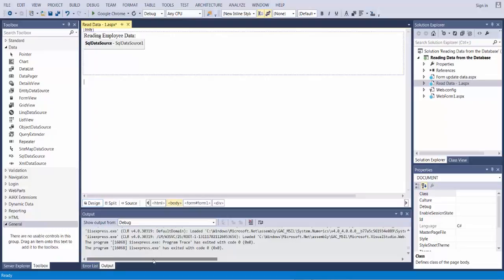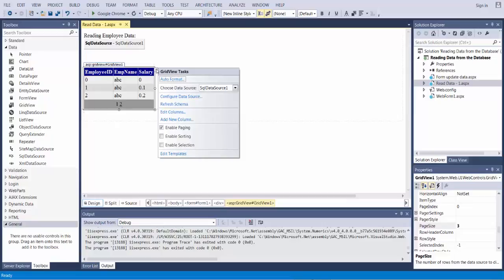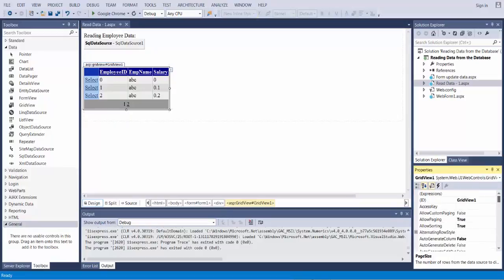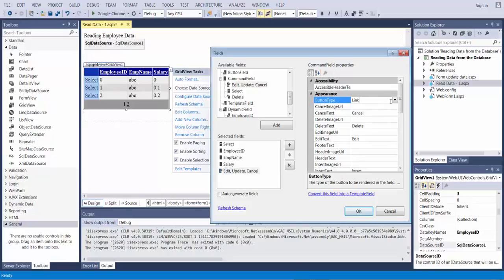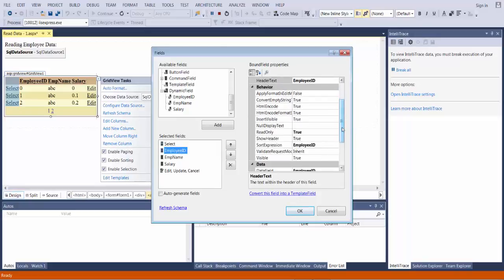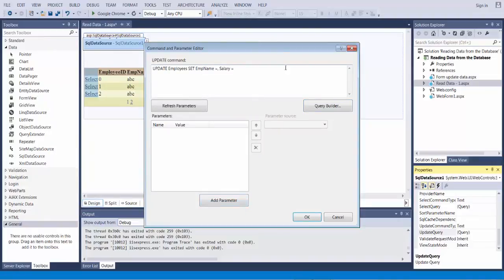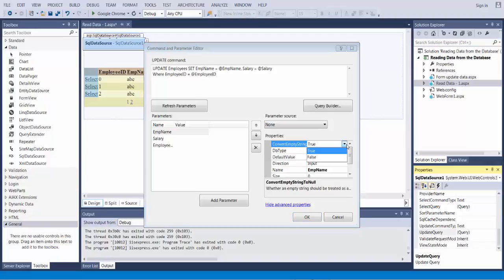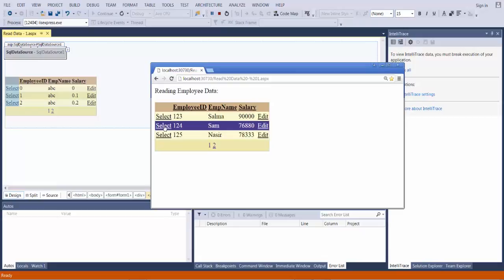ASP.net Database - DataSource and GridView Controls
ASP.net Database and Form Controls